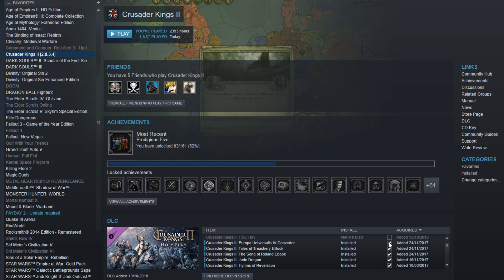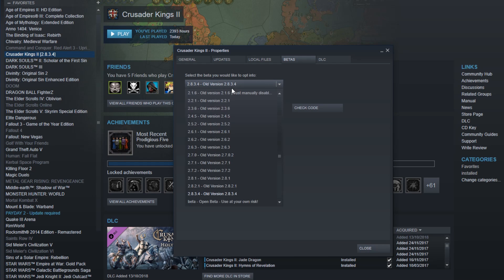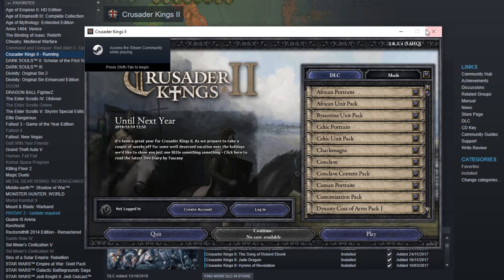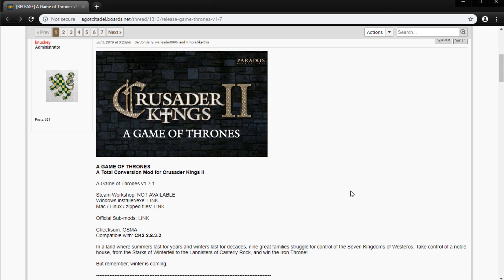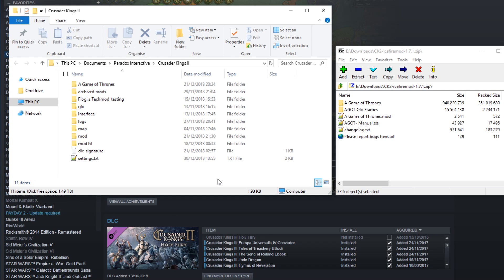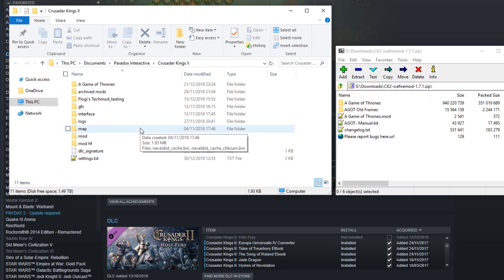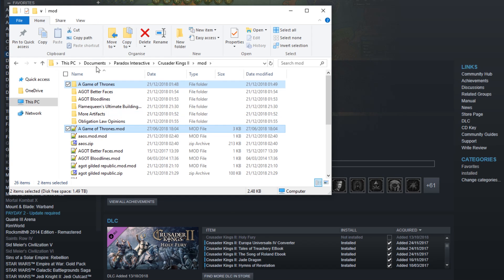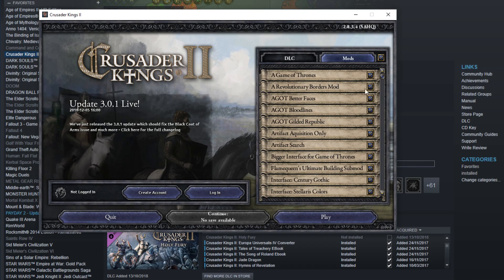CK2: Game of Thrones Install Guide - Holy Fury [OUTDATED]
### READ ME FOR STEP BY STEP GUIDE, LINKS, AND MORE ###

Step by Step Guide:

I've made some quick visual help for those that need it

1. Disable the Holy Fury DLC by unticking the box on the CK2 Steam Library Page. This will fix eastern face packs being broken when you rollback.

2. Right click on CK2 in your Steam Library, click on properties, then go to the fourth tab. Select 2.8.3.4 in the drop down menu.

3. Wait for Steam to download the files CK2 needs to rollback

3.1. Open CK2 and ensure that it says 2.8.3.4 in the top right of the launcher. If you have this, then you can move on.

4. and download the "Mac/Linux/Zipped files" even if you're using Windows, this method is easier, explained below.

5. Open the "CK2-icefiremod-1.7.1.zip" that you just downloaded and copy the "A Game of Thrones" folder and "A Game of Thrones.mod" files to your mod installation folder, normally My Documents/Paradox Interaction/Crusader Kings II/mod.

6. Open the CK2 launcher, go to the mods tab and enable Game of Thrones

Why the zipped files rather than the installer? I've personally had issues with the installer in the past. It struggles to find the right folder to install the mod into if you're using a non-standard version of windows with alternate My Documents folder paths, multiple hard drives, etc.

If you have made no changes to your My Documents path or CK2 mod folder path then the installer should work fine, this method though is just as easy in my opinion and guarantees it'll work first time.

Mods:

A Game of Thrones*
A Revolutionary Borders Mod¬
AGOT Better Faces*
AGOT Bloodlines*
AGOT Gilded Republic¬
Artifact Acquisition Only¬
Artifact Search¬
Bigger Interface For Game of Thrones¬
Flamequeen's Ultimate Building Submod+
Interface Century Gothic¬
Interface Stellaris Colours¬
More Artifacts*
Obligation Law Opinions*

¬ = Steam Workshop